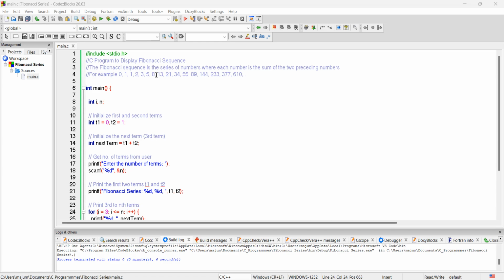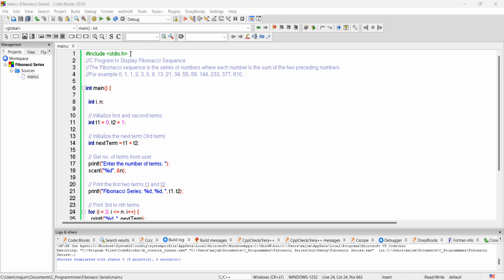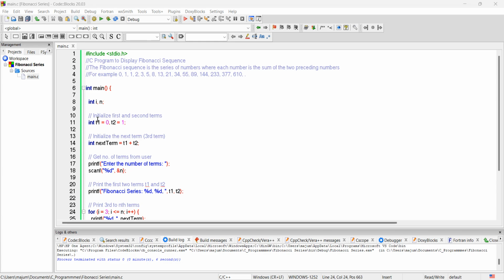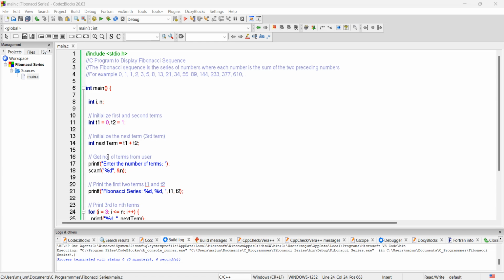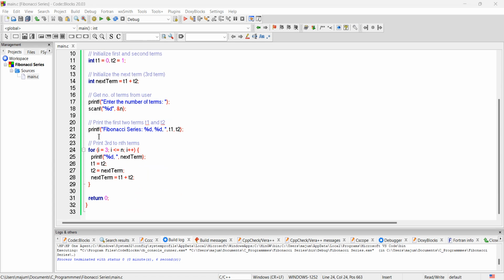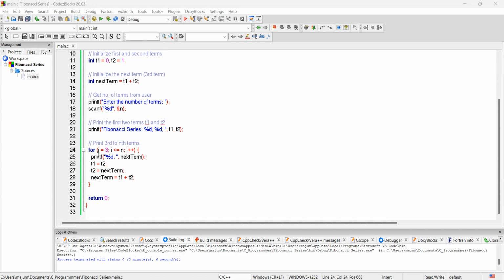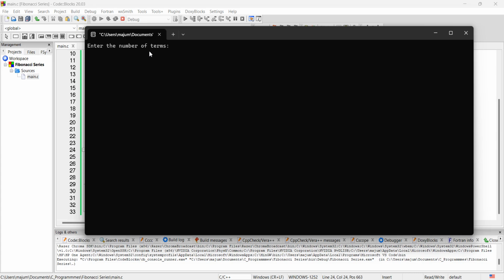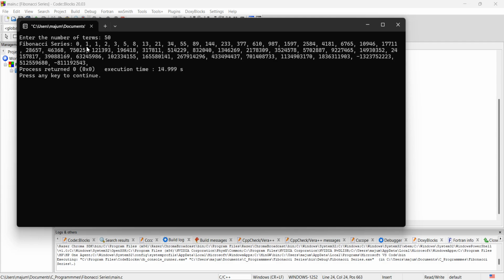C Program to Display Fibonacci Sequence